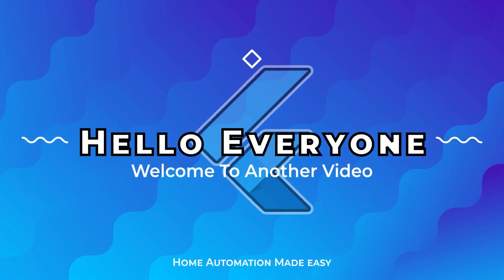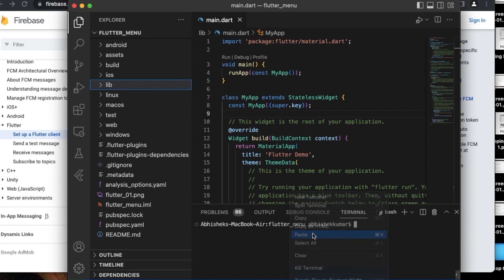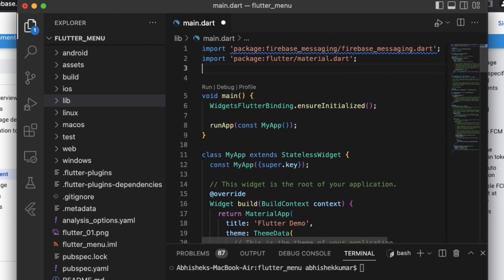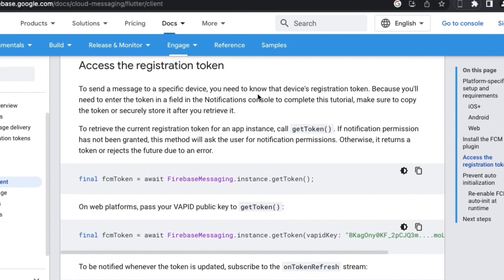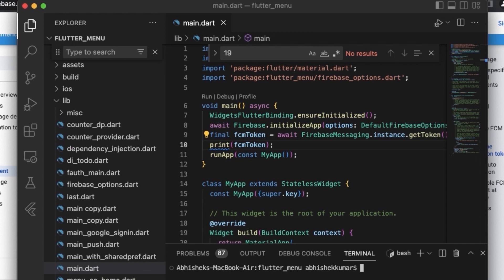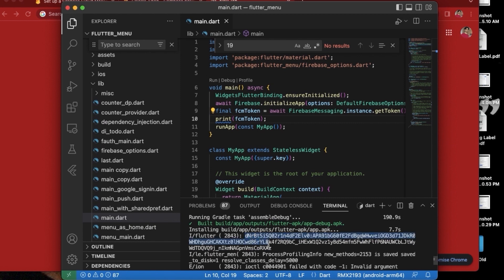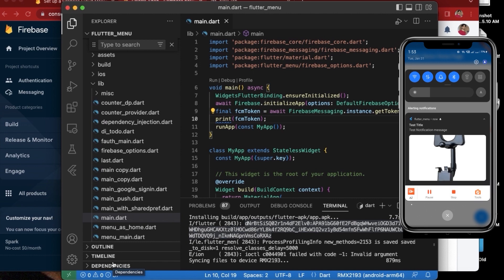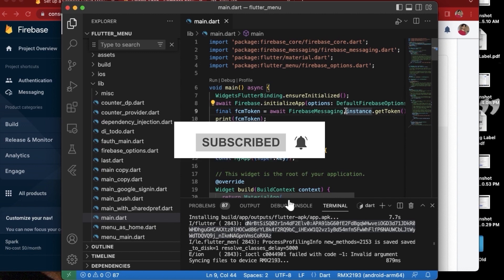Flutter push notification with firebase: Step by Step Tutorial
Helloo!!

Check out the video Now!! And Comment if you have any query.

Do mention in the Comments section below, what you would like to see next.